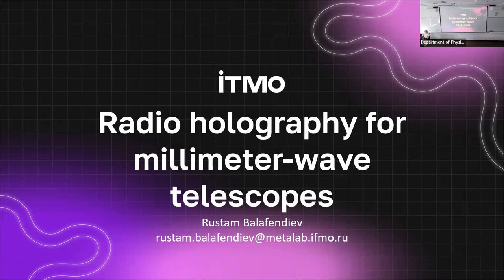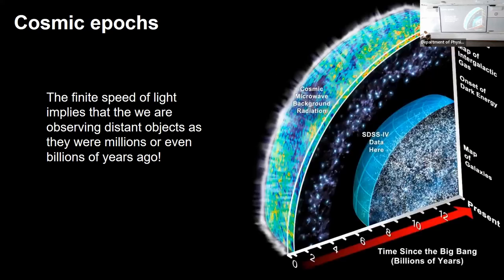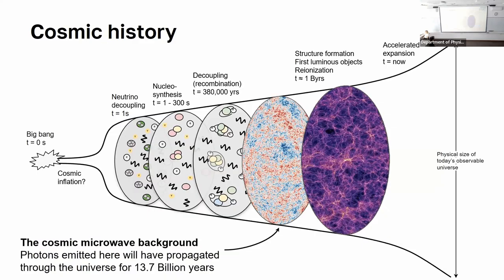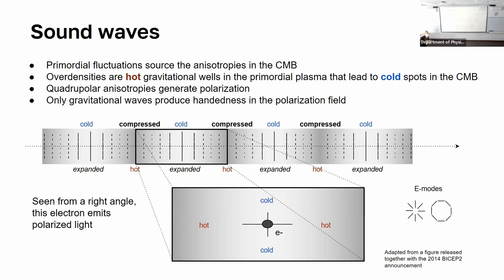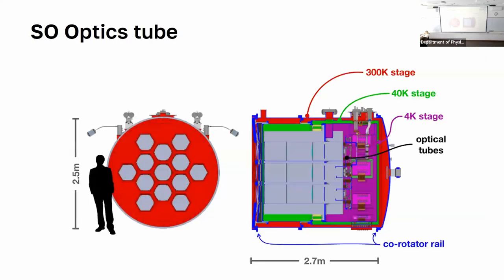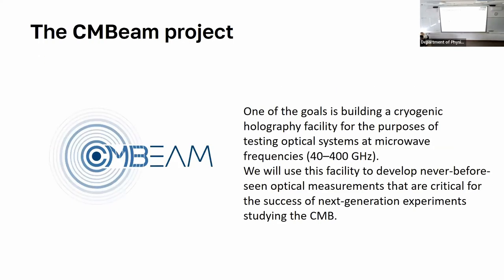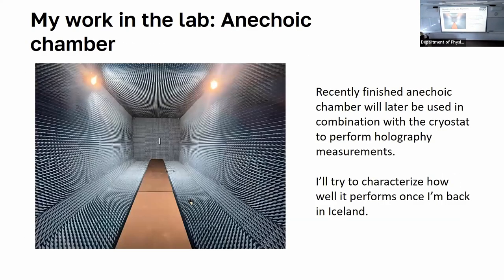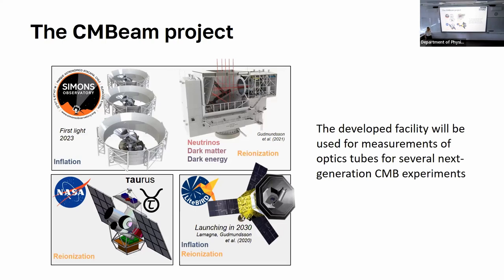Radio holography for millimeter-wave telescopes | Mr. Rustam Balafendiev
Microwave seminar | 31 July 2023
Mr. Rustam Balafendiev
ITMO University, University of Iceland
Radio holography for millimeter-wave telescopes

The Department of Physics and Engineering of ITMO University (Saint Petersburg, Russia) hosts online weekly seminars to discuss recent scientific achievements of researchers from all over the world with a wide audience. The topics include experimental (Optical seminar) and theoretical (Theoretical seminar) aspects of nanophotonics and acoustics (Acoustic), solid-state physics, material science, as well as design and applications of radiofrequency structures and devices (Microwave seminar).